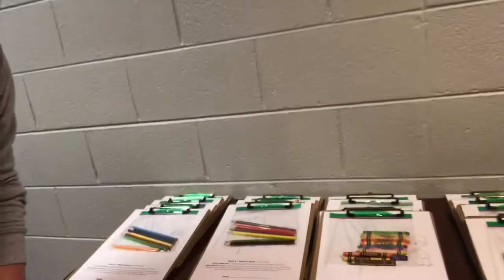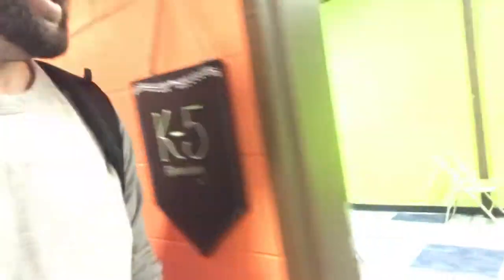Church Tour | Opening Of Kids Ministry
Follow Pastor Jason through our church. This is important for parents to watch, as we reopen kids ministry spaces.